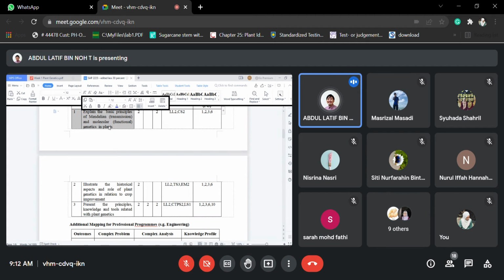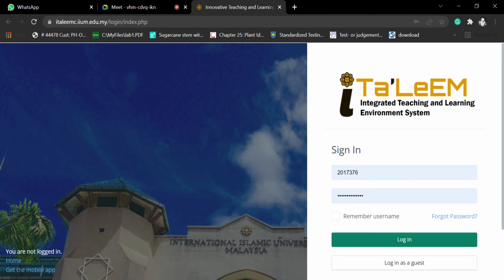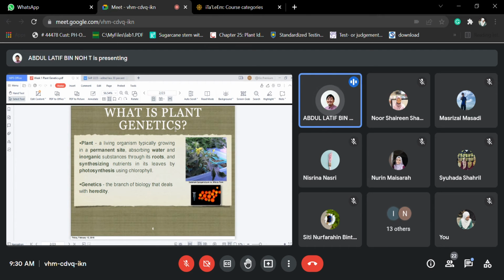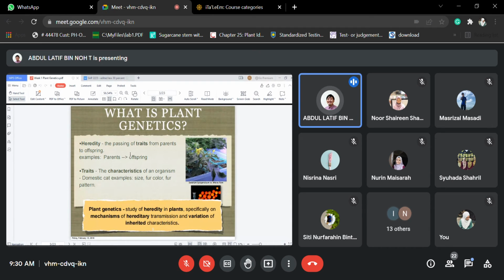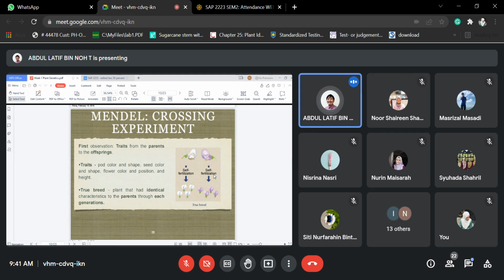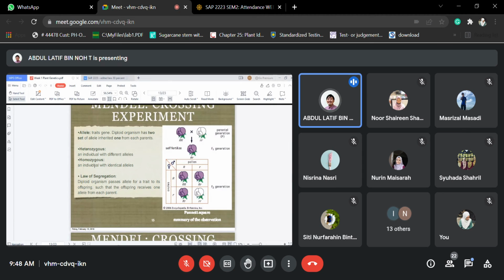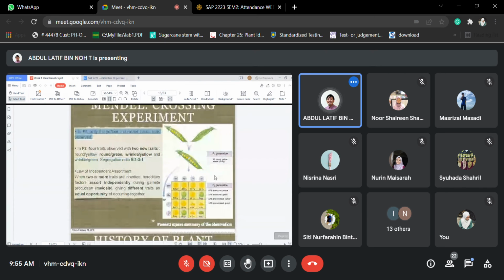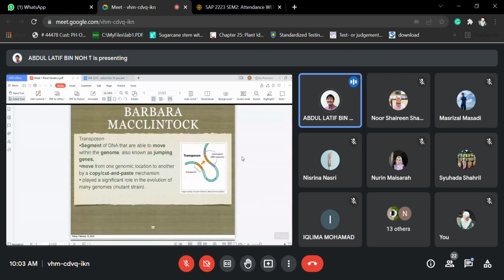History of plant gene (week 1)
by Dr Latif
10/3/2022